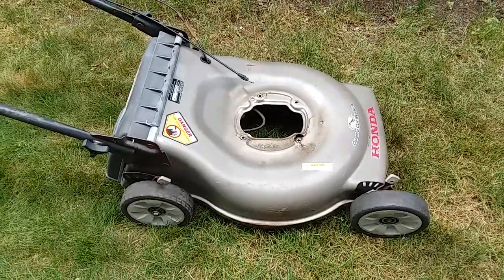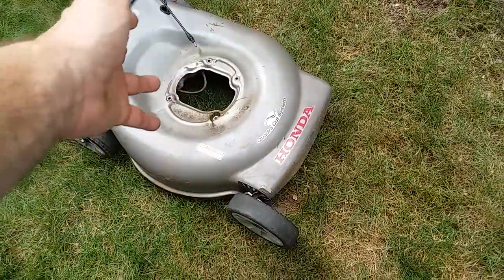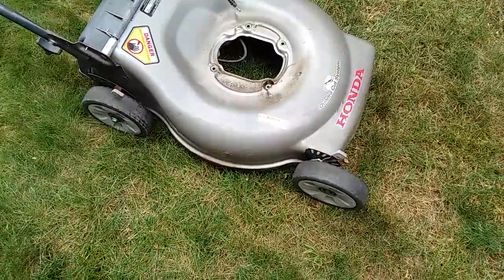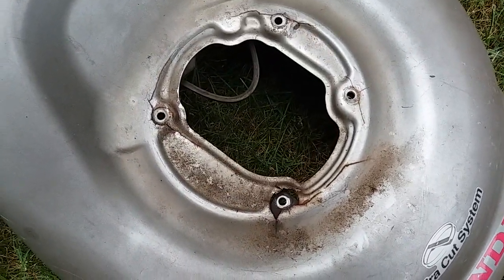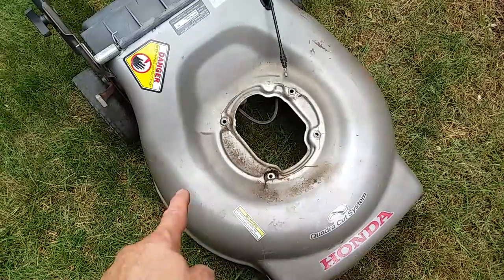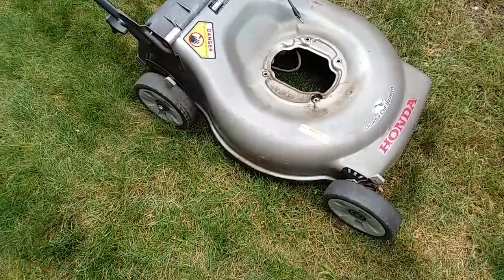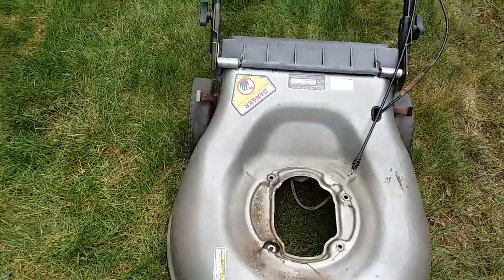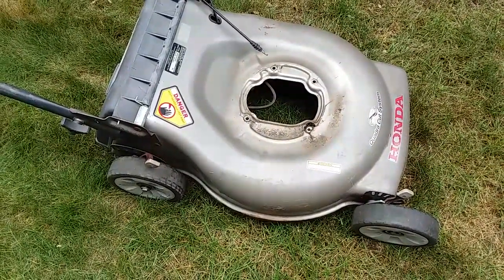Why a bent crankshaft and a broken deck are always found together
When a motor shaft is bent the vibration will cause the motor mounts to crack also. If you see a mower with a broken mounting hole suspect a bent crank and vice versa.